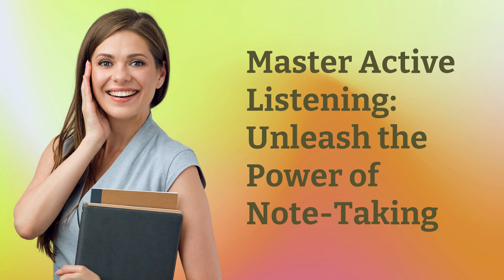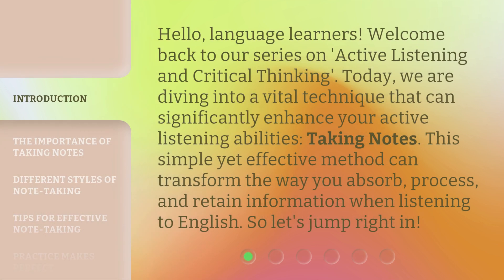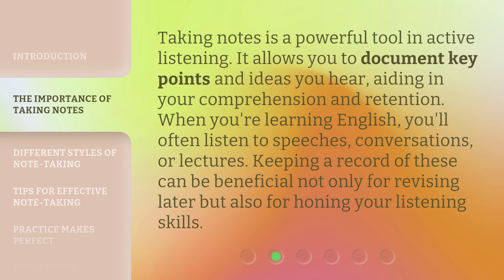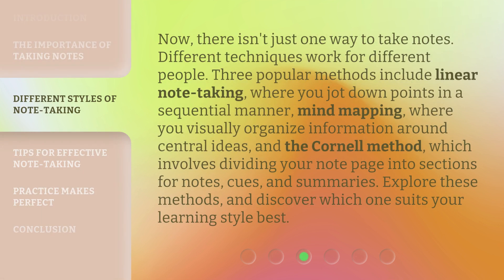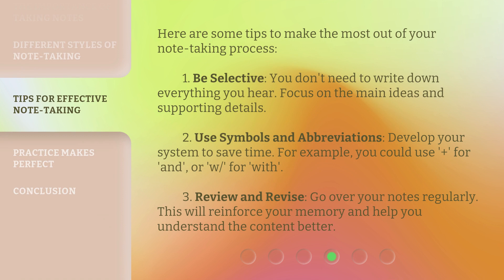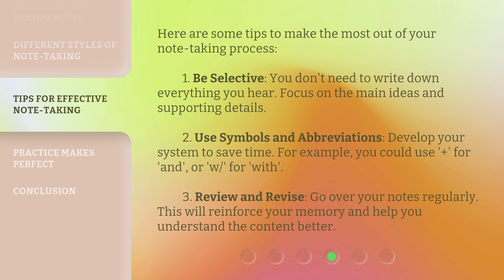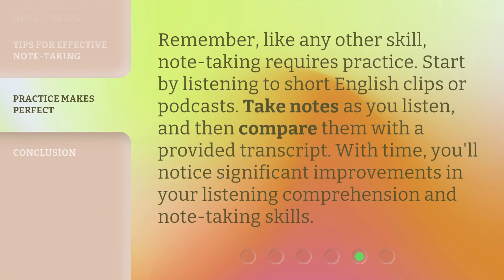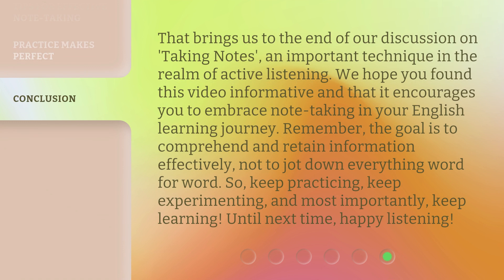Master Active Listening: Unleash the Power of Note-Taking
Master Active Listening: Unleash the Power of Note-Taking • Discover the importance of note-taking in active listening and learn different techniques to improve your comprehension and retention. Get valuable tips for effective note-taking that will transform the way you absorb information in English.

00:00 • Introduction - Master Active Listening: Unleash the Power of Note-Taking
00:37 • The Importance of Taking Notes
01:05 • Different Styles of Note-Taking
01:40 • Tips for Effective Note-Taking
02:21 • Practice Makes Perfect